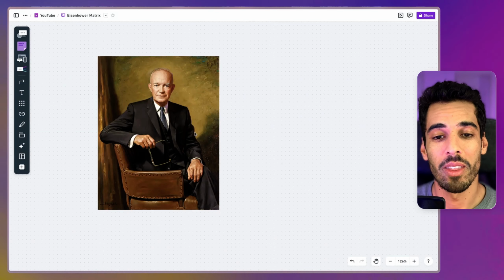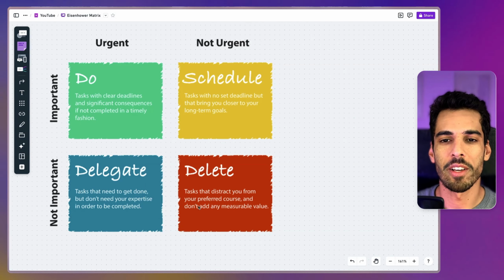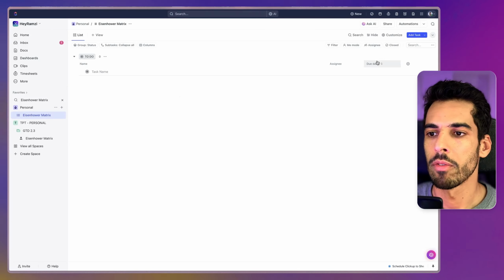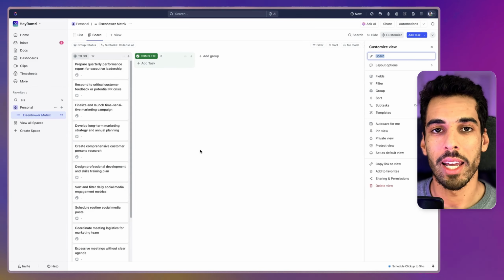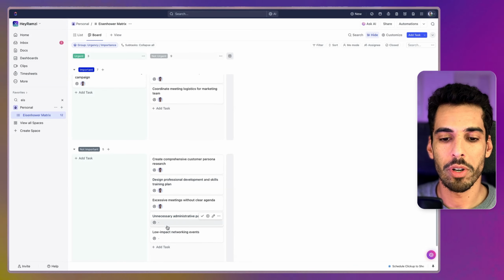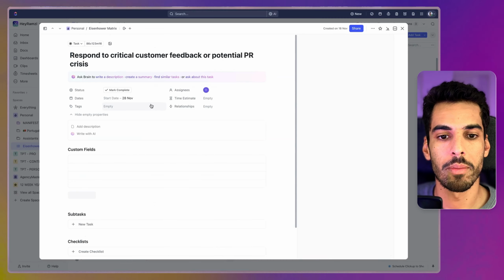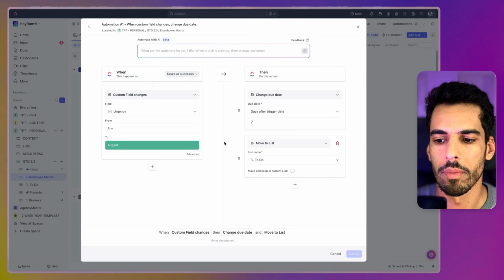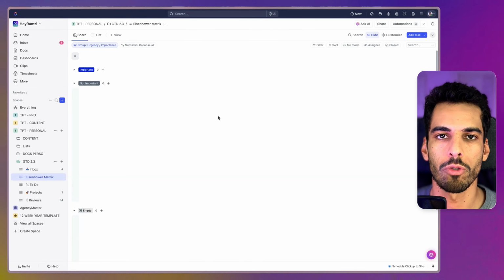The Eisenhower Matrix Hack for Busy Professionals + FREE TEMPLATE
The Eisenhower Matrix built in ClickUp: how the matrix sorts urgent against important, the custom fields it needs, organizing your tasks against it, automating the sorting, and pairing it with GTD.

⏱️ HIGHLIGHTS
00:00 The Eisenhower Matrix
01:31 How the matrix works
02:58 Setting it up in ClickUp
04:26 The custom fields
05:23 Organizing your tasks
09:15 Automating the sorting
11:35 Pairing it with GTD
16:19 Conclusion